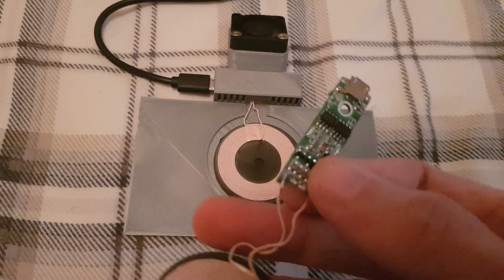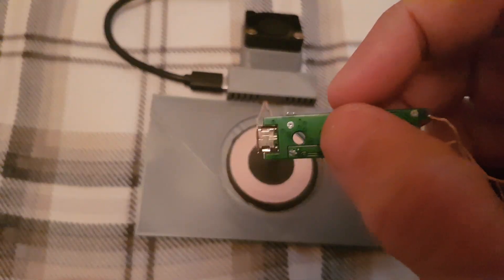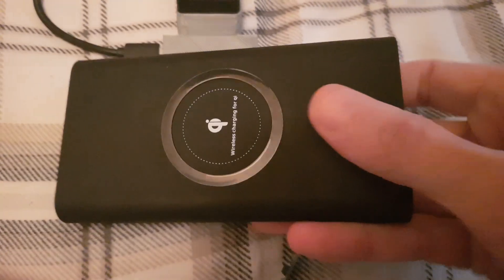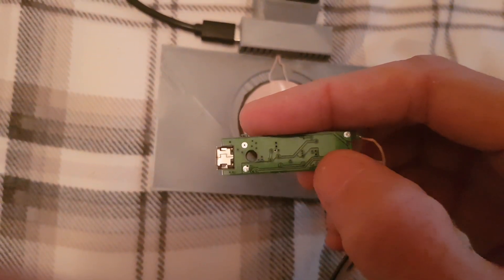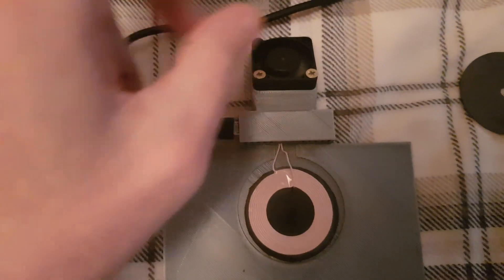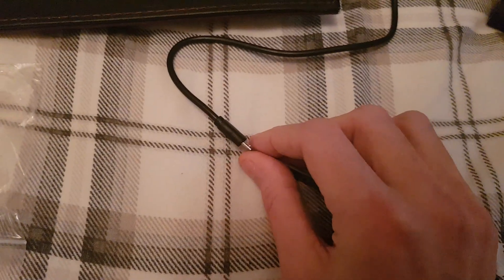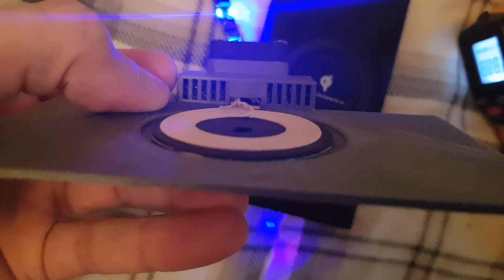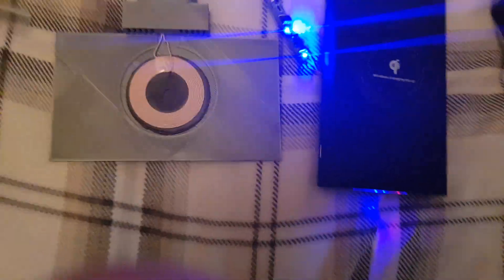DIY Air Cooled Wireless Charger prt1 (Demo)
I designed a simple and easy to print wireless charger that's aircooled and safer to use than the standard cheap ebay charger, some soldering required to extend coil and to attach a fan to the usb breakout pads.

Parts list:
30x30mm 5 Volt Fan
Wireless charger module
soldering iron
solder
thermal adhesive paste or super glue